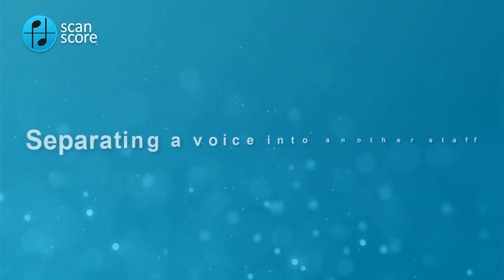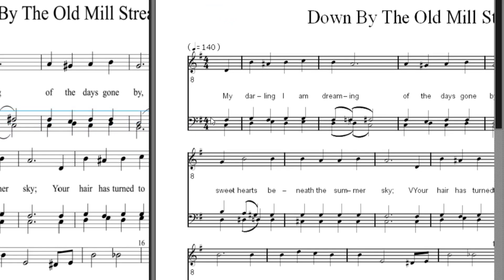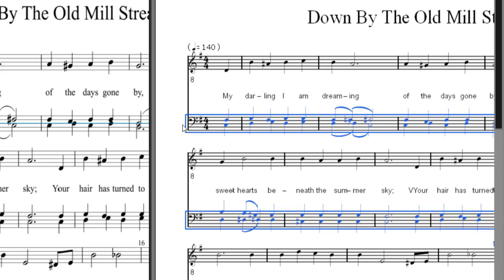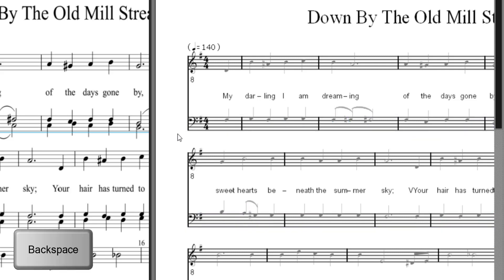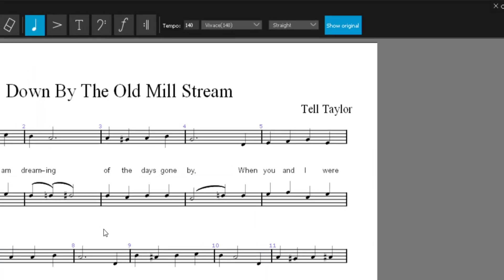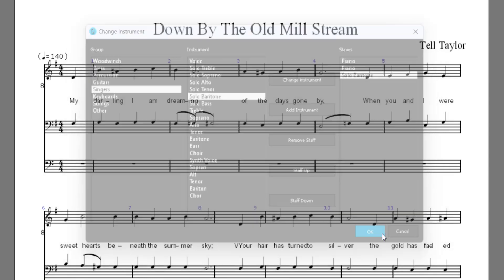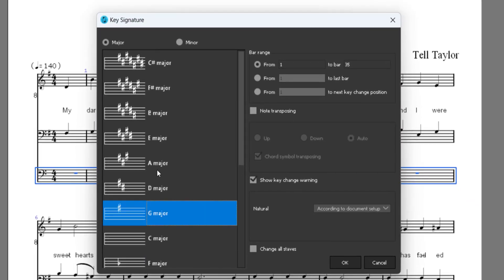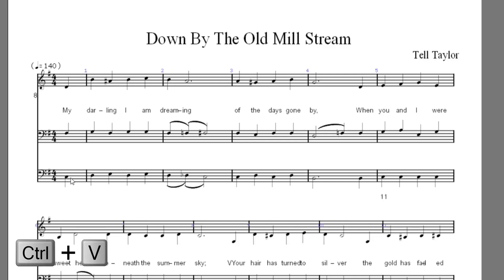ScanScore 3 - Seperate Choir Voices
In this video we show you how to split a choir score that has multiple voices in one staff to seperate staves!